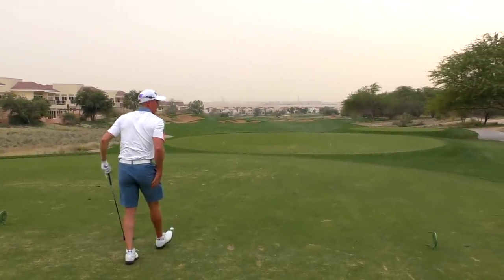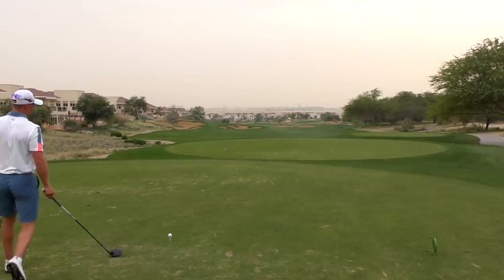THE PLAYOFF!! Carter vs European Tour Golf Pro Grant Forrest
►The golf match could not be decided within the 6 holes... it goes to a PLAYOFF!!

If you're based in Dubai, you can contact Andy at European Tour Performance Institute at Jumeirah Golf Estates on